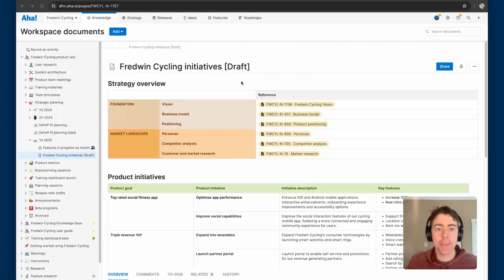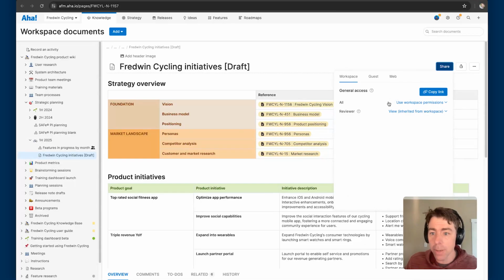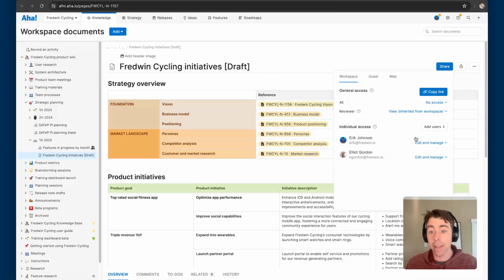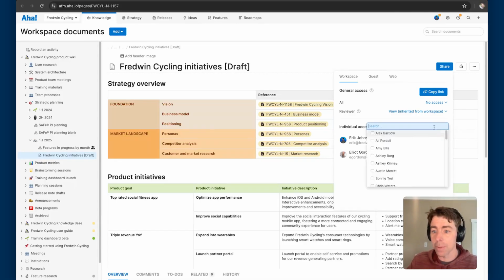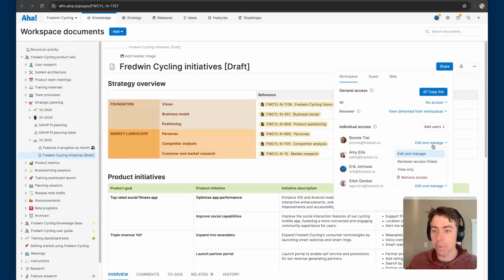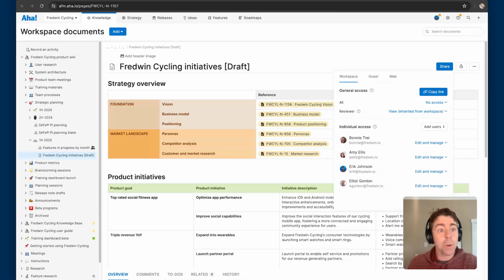Aha! launch - Manage document access